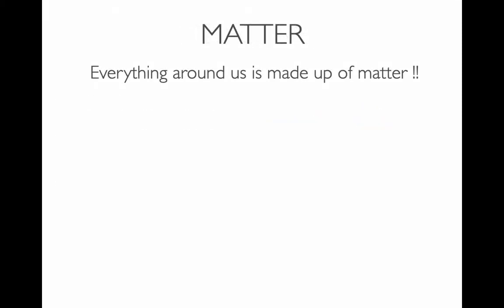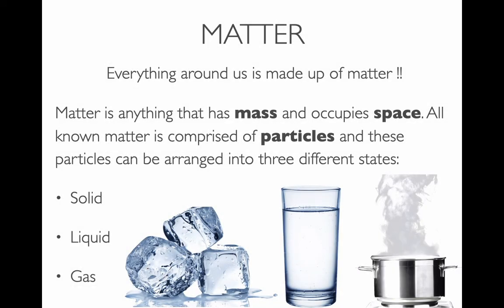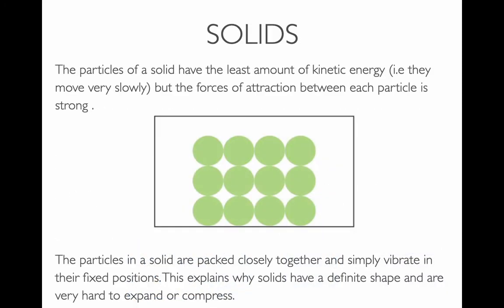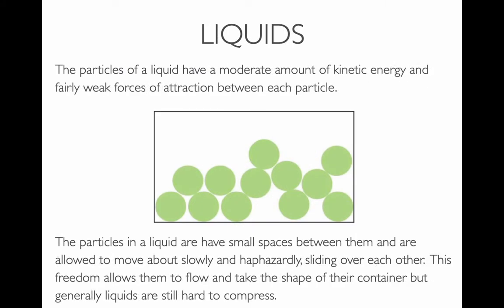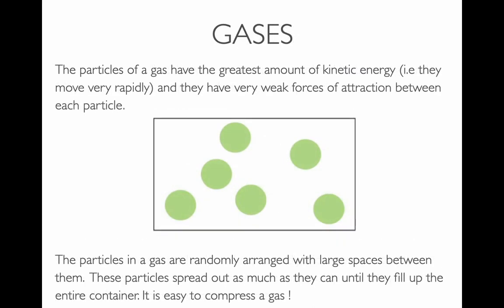Chemistry For CSEC Lesson 1: States of Matter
This is the first video in my new chemistry for CSEC series. It covers the definition of matter, the three states of matter and explains the difference between each of these states.

BTC: 1FpnGgUJofVpRjPxyeeDwWNYPgu2CoPxHi